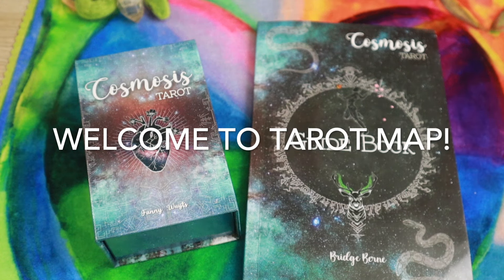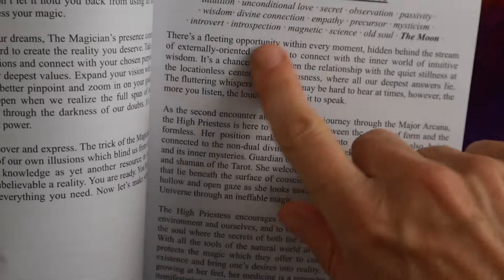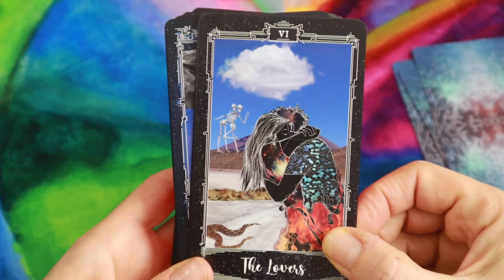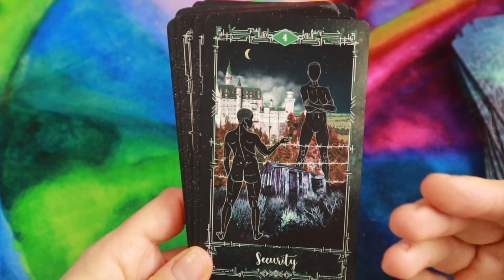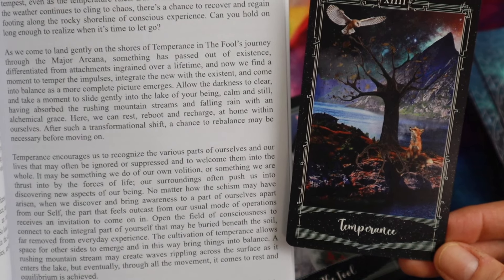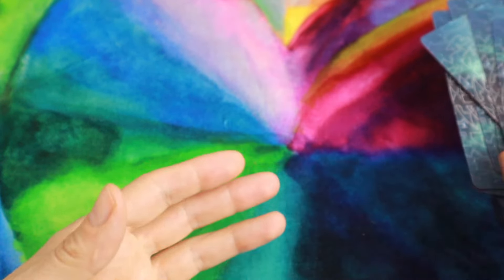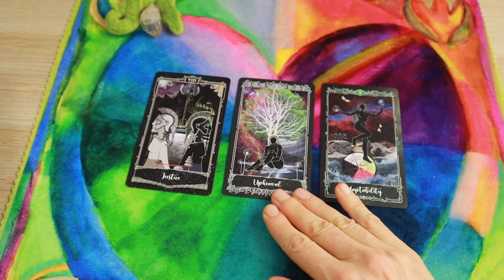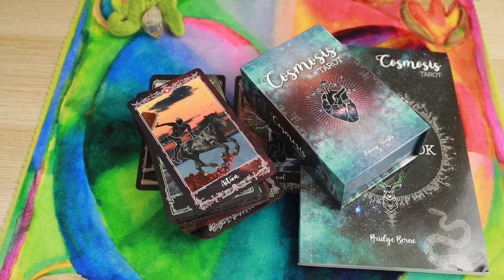Cosmosis Tarot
Creative Tarot Class- How to read multiple decks in one reading